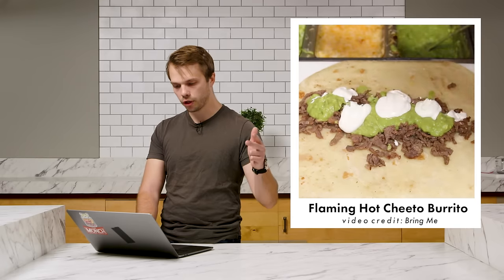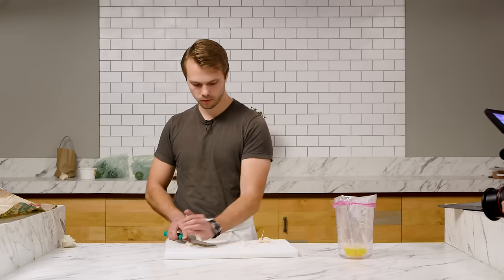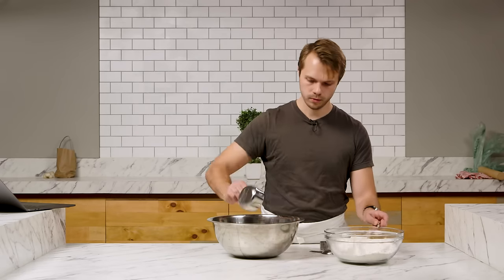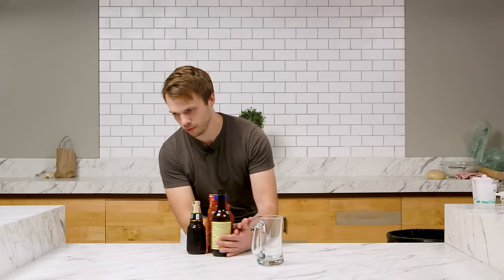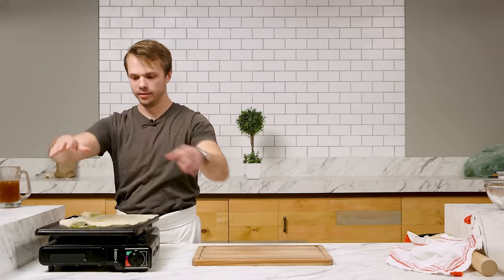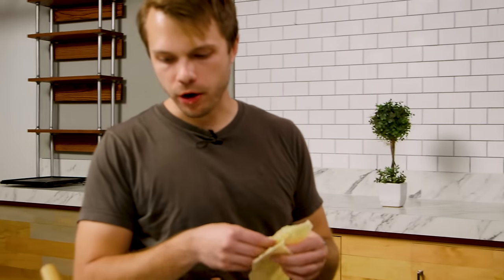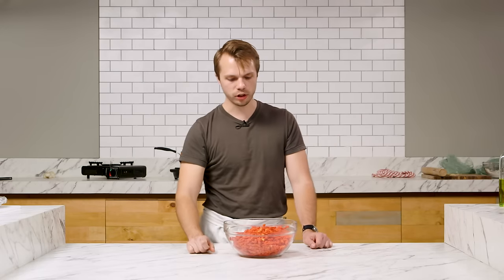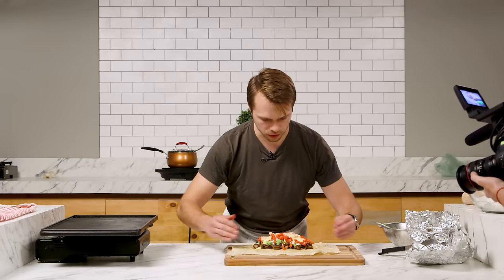I Tried To Re-Create This Flaming Hot Cheeto Burrito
“It’s the size of a kitten!”

Eating Your Feed has merch!

MUSIC
SFX Provided By AudioBlocks

SPECIAL THANKS
Sayultas Mexican Food